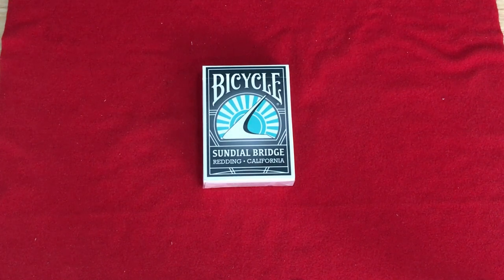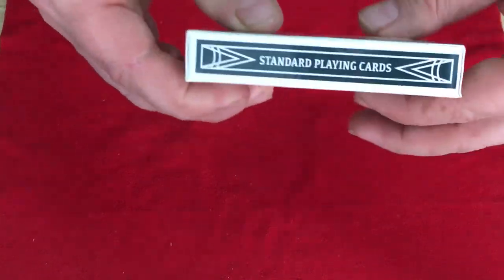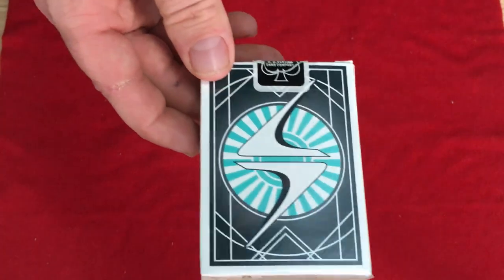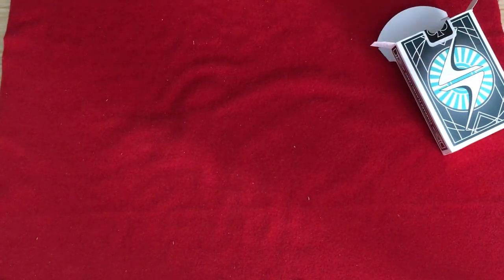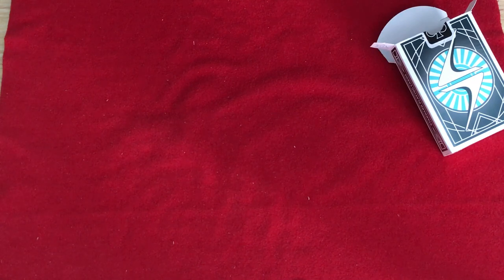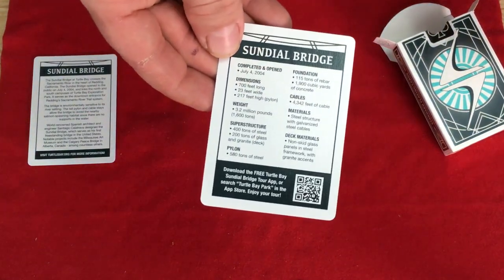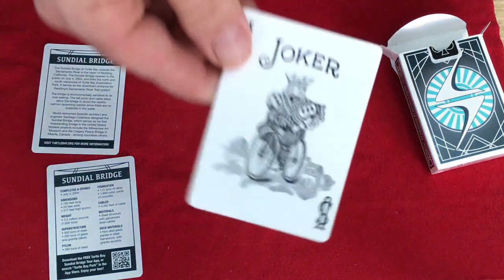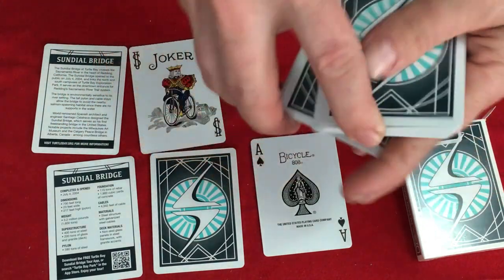Bicycle Sundial Bridge Deck Review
Pretty cool deck. You may fine it on Ebay or perhaps in their gift shop if you go to California!